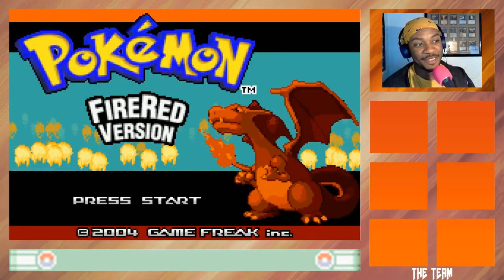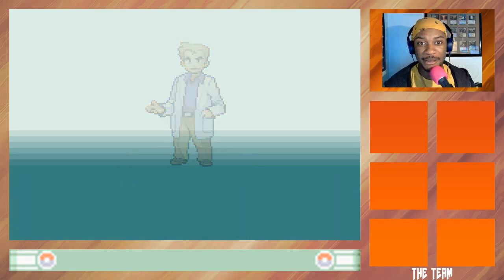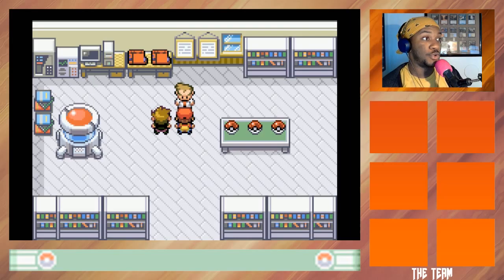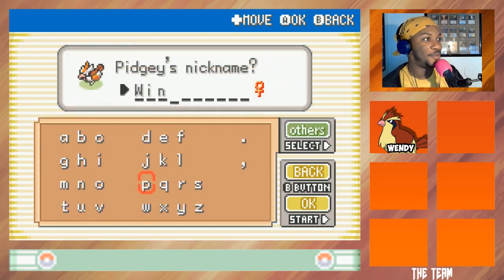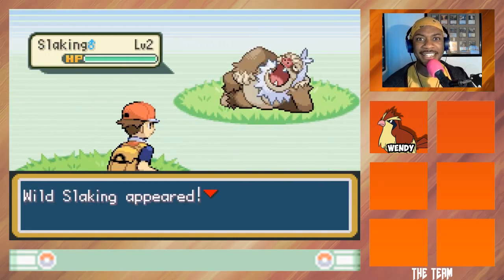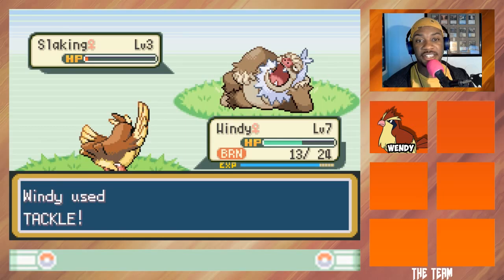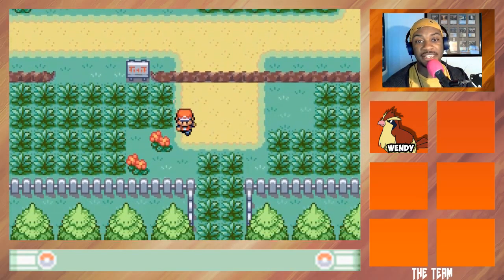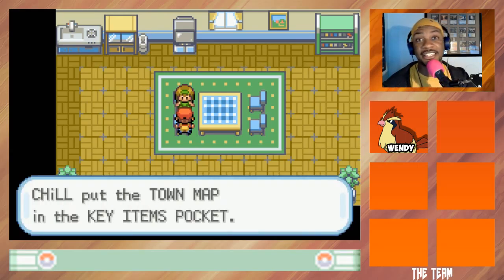Pokemon Fire Red Nuzlocke - The Rules of the Game | EP 1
It's time for another ALT PLAY! It's been a while since we tackled Fire Red, huh? After two failed attempts, the Nuzlocke run is BACK!